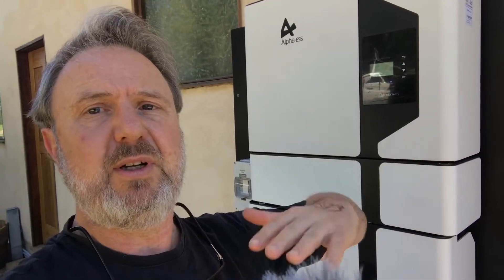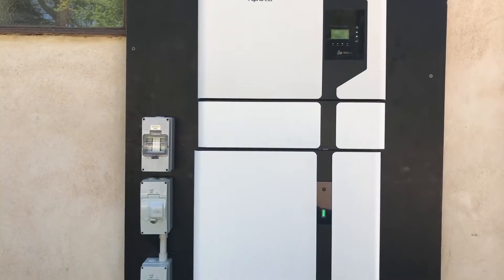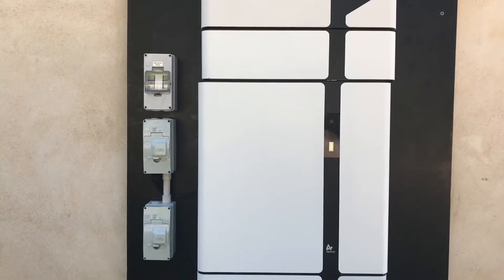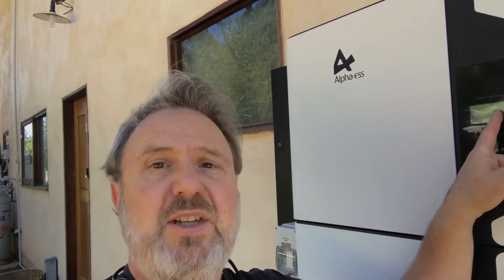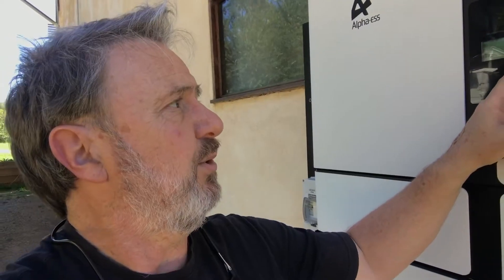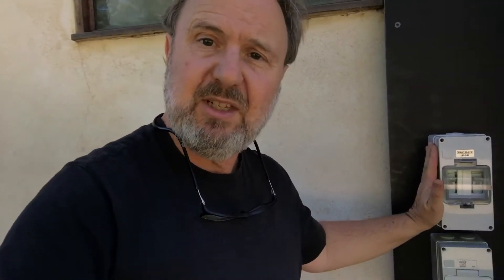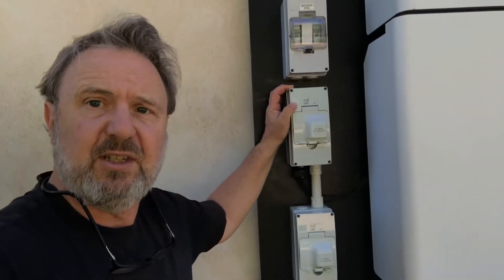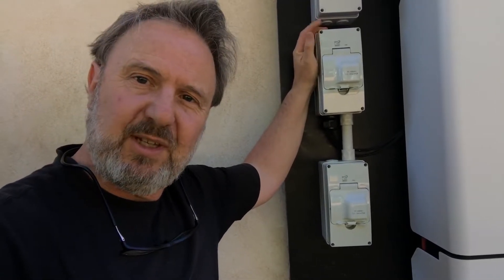AlphaESS SMILE5 Review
Thanks to Smart Energy Lab to introduce our fantastic SMILE5.
Smile5, Reddot Design Award 2018 Winner, equiped with single phase hybrid inverter. In addition the system is extendable. You will also love the silk design.